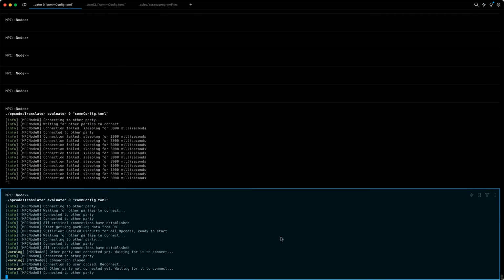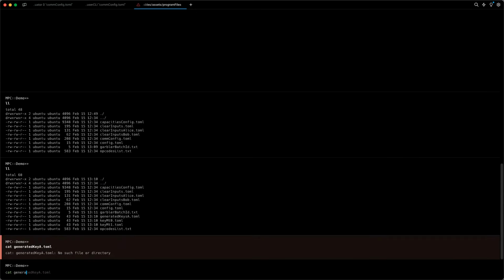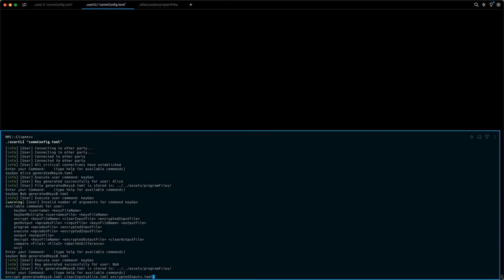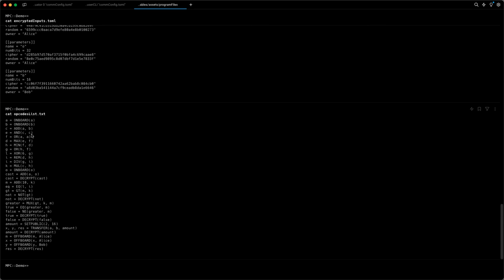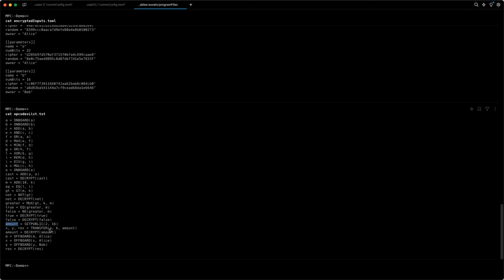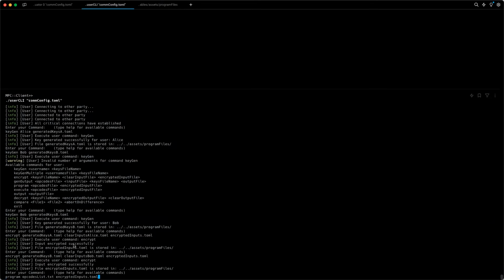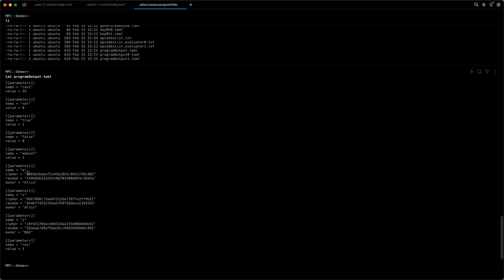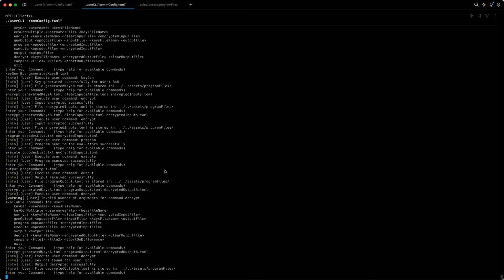COTI V2 Successful MPC Demonstration of Garbled Circuits on the Blockchain for the Very First Time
As part of COTI V2's first development milestone, we are happy to share a recorded live demonstration of the newly-created MPC endpoint interacting with Alice and Bob via garbled circuits. Watch as we successfully demonstrate how private transactions will work on COTI V2.